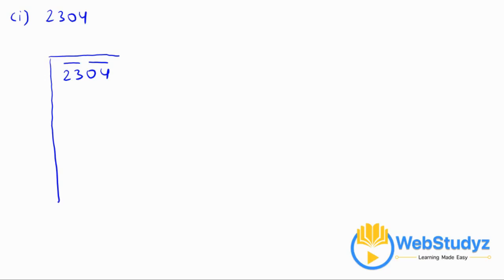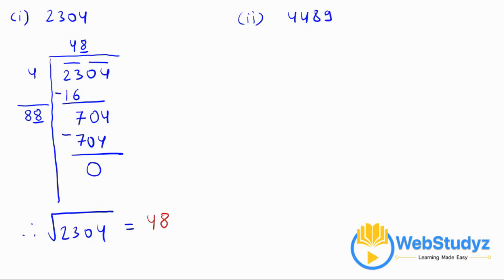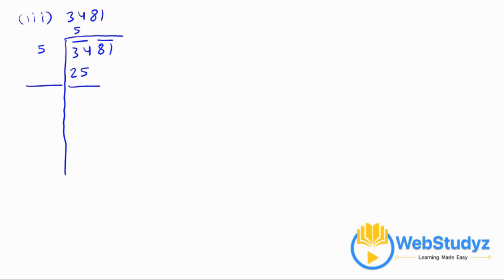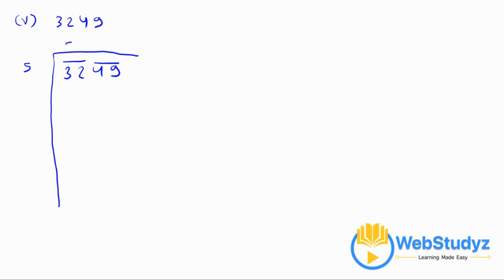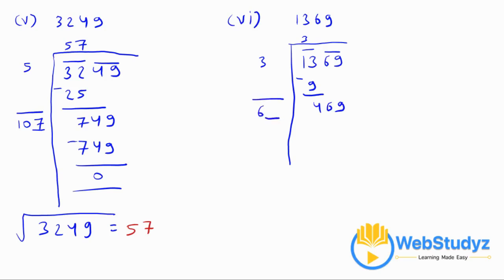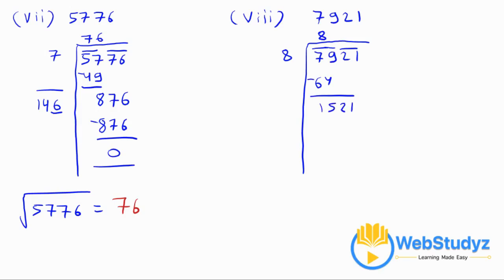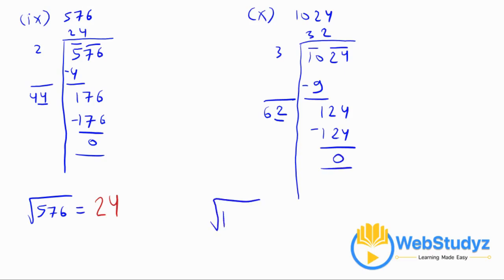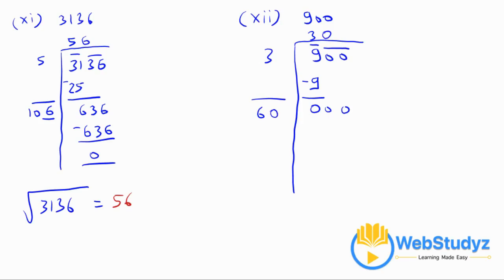Class 8 NCERT Maths | Ch 5: Squares And Square Roots | Ex 5.4 1 Solution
In this video, we present a detailed solution to Question 1 from Exercise 5.4 of Chapter 5: Squares And Square Roots , tailored for Class 8 students studying in Gulf countries, including Saudi Arabia, UAE, Oman, Bahrain, Qatar, and Kuwait.